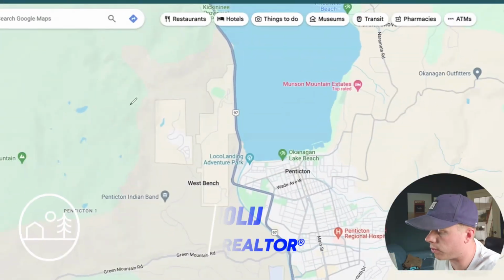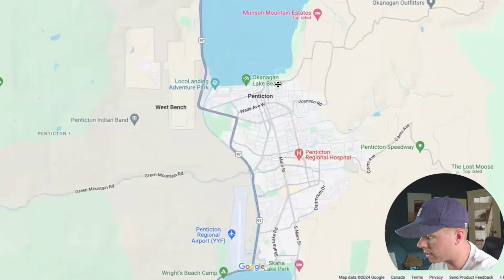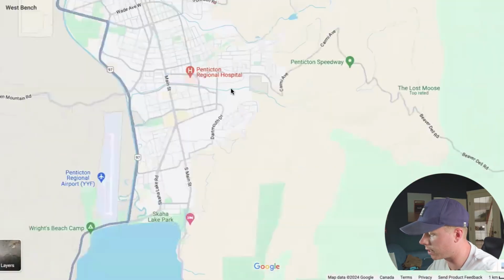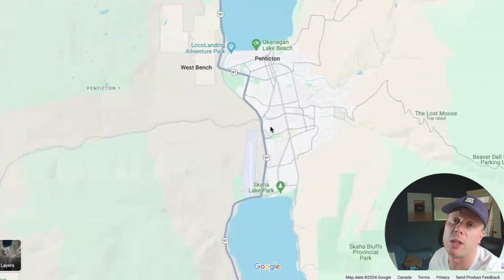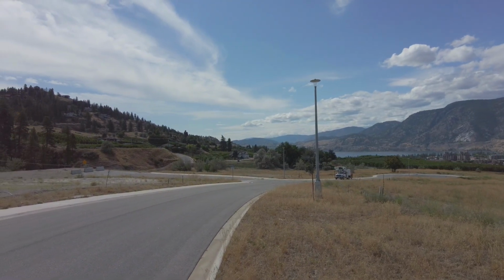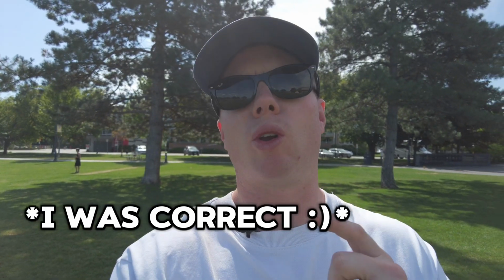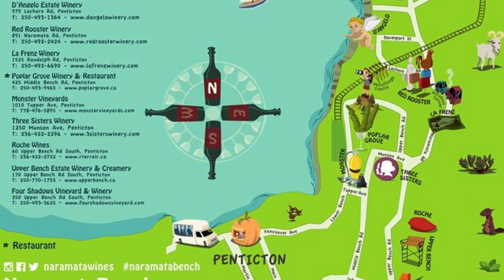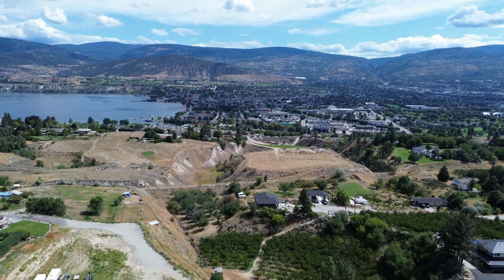Should You Live in PENTICTON BC? Living in KELOWNA BC's BIGGEST City to the South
Thinking About Moving to the Kelowna? Let’s Chat!

In this video I'm going to teach you everything you need to know about living in Kelowna BC's biggest city to the South, Penticton BC and give you a full tour of the area. Whether you're moving to Kelowna BC, or currently Living in Kelowna BC this video will provide you all the information needed to learn about Penticton BC and living in the entrance to the South Okanagan in BC Canada.

📲 We have so many people contacting us who are moving here to Kelowna BC and we ABSOLUTELY love it! Honestly if you are moving or relocating here to Kelowna BC or anywhere in the Okanagan, we can make that transition so much easier on you!!

Contact the Me Directly - Brett Boholij - REALTOR®
REAL Broker BC Ltd and the Collective Group Real Estate Team

Brett Boholij
Licensed REALTOR®
Relocation Specialist